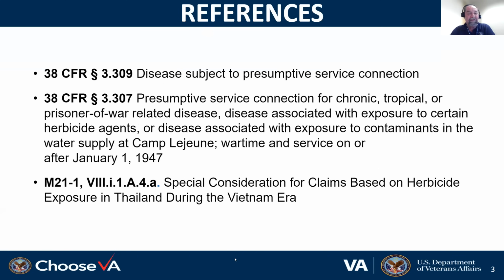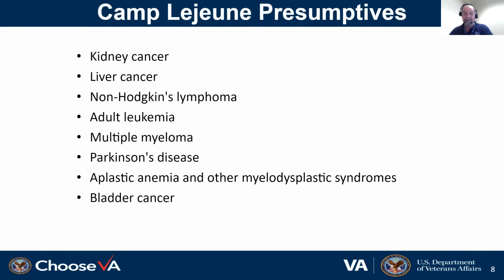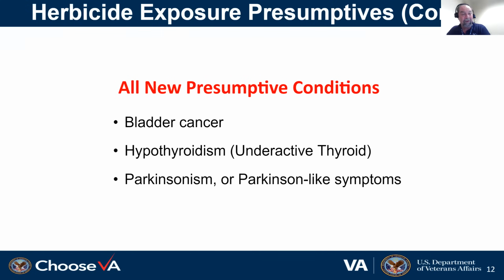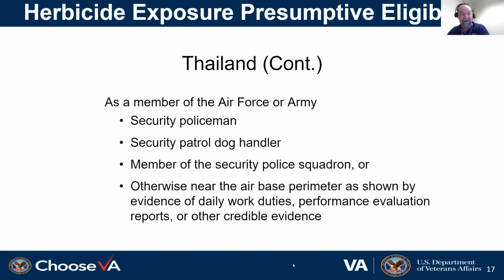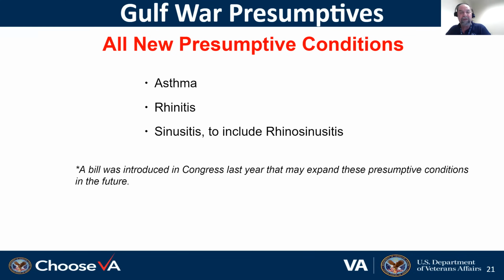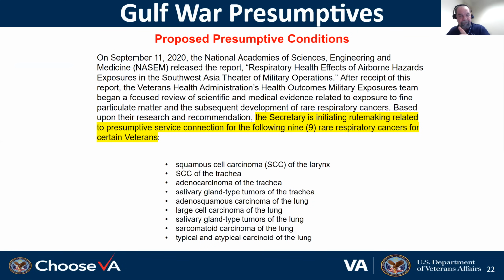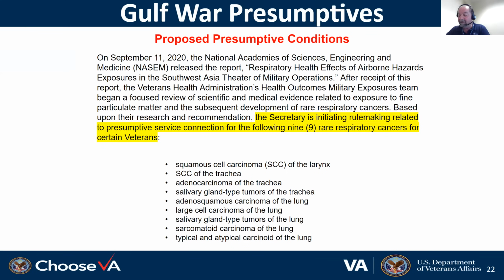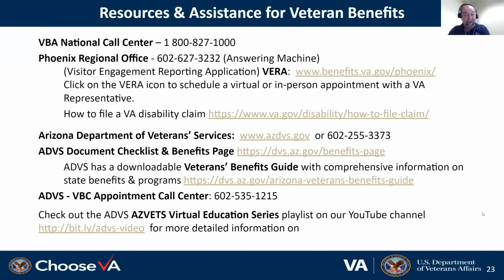Navigating the Newly Implemented VA Presumptive Conditions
Navigating the Newly Implemented VA Presumptive Conditions: Process to Apply for Related Benefits

In this session, Phoenix VA Regional Office representatives will discuss all VA presumptive conditions and the process to apply; VA resources and process; how to connect VA presumptive conditions; navigating the newly implemented presumptive conditions focused on Agent Orange and Gulf War related respiratory conditions, and how to apply for disability benefits based on these conditions. Arizona Department of Veterans' Services (ADVS) Veteran Benefit Counselors (VBCs) will also participate in this breakout.

Hosted By:

John Guse, US Department of Veterans Affairs Kimberly Kordik, MACCJ
US Department of Veterans Affairs

Michael Watson, Ph.D., US Department of Veterans Affairs

Track: Benefits

Thank you for watching this replay of the Arizona Coalition for Military Families 12th Annual Statewide Symposium in Support of Service Members, Veterans, & Their Families that took place April 20 & 21, 2022 in our virtual events center: ACMFeventcenter.org. Follow along by downloading the program guide

Questions about this event or want to get involved in next year’s Statewide Symposium?